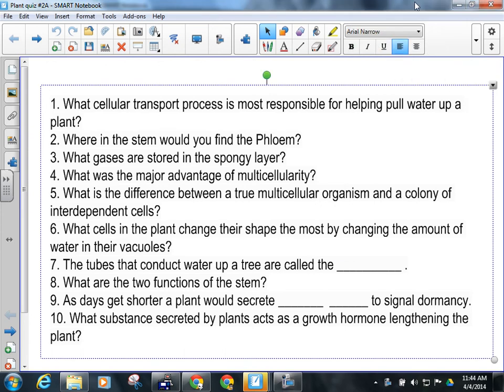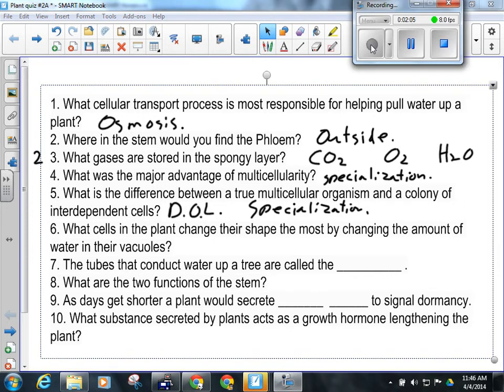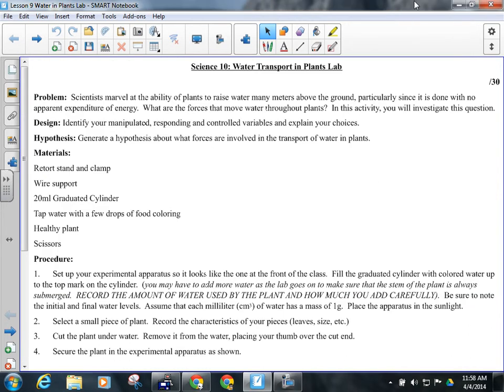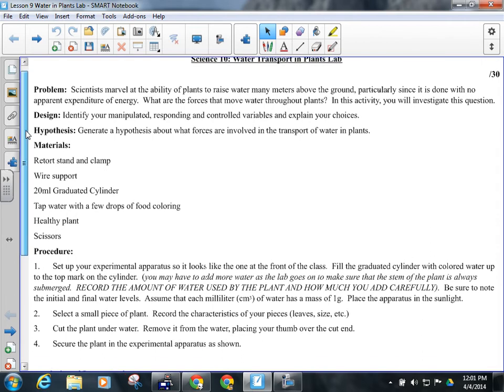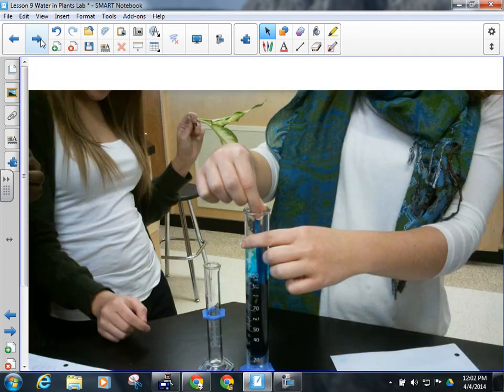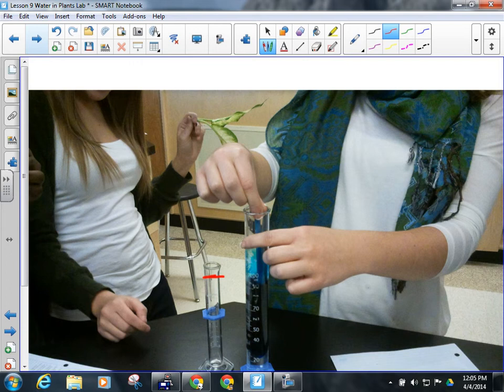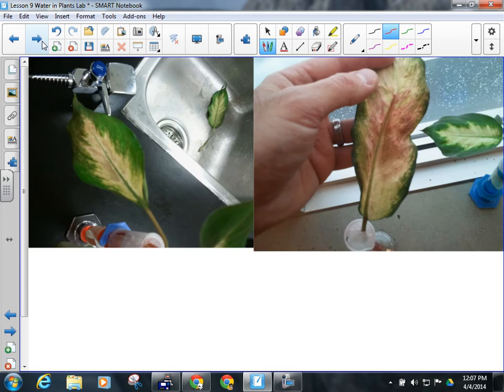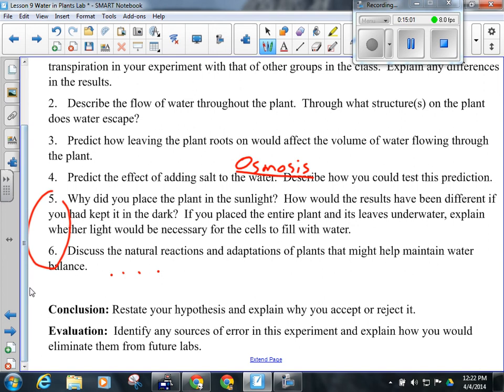Unit 2 Lesson 09 Transport in Plants Lab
Unit 2 Lesson 9 Transport in Plants Lab (tips and Hints).  Instructions for report Completion.